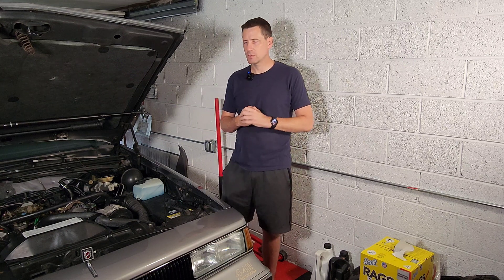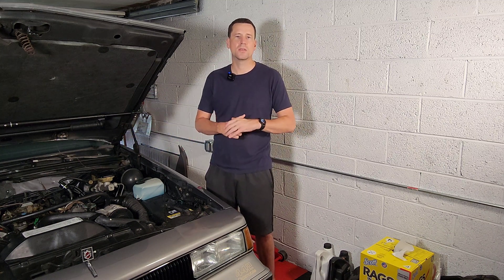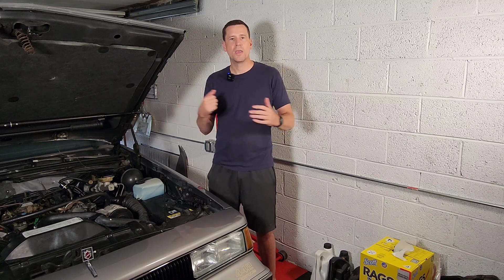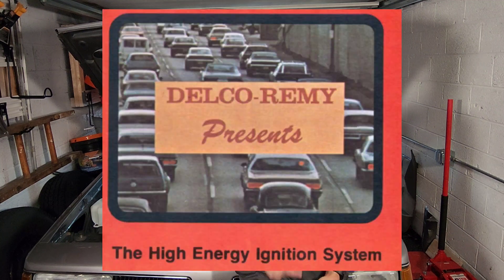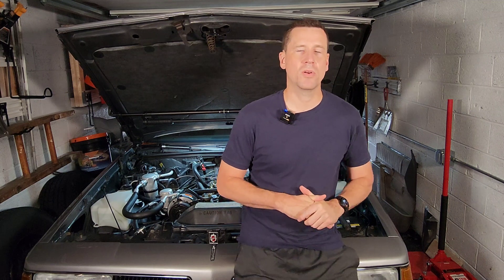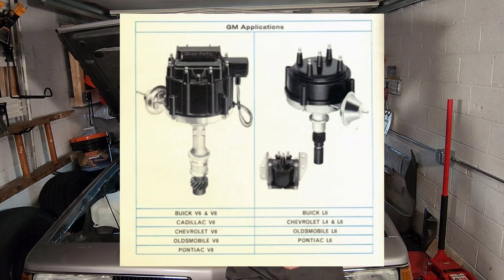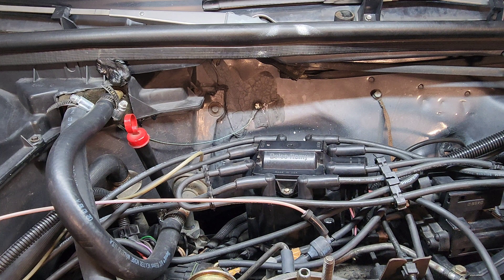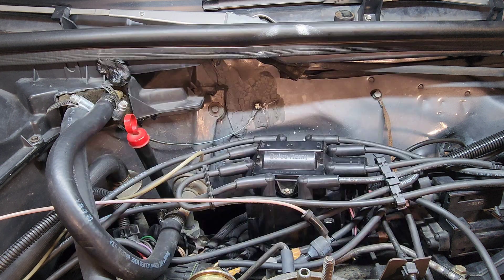GM High Energy Ignition - The Basics for Beginners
In this video, I'll run through the different types of GM High Energy Ignition systems out there, show you some of the main components, and run through a couple of quick and easy checks you can make to see if your system is running right.

Contents:
0:00 Intro
0:31 History
2:02  3 Different Types
4:28 Parts
6:08 Checks you should make